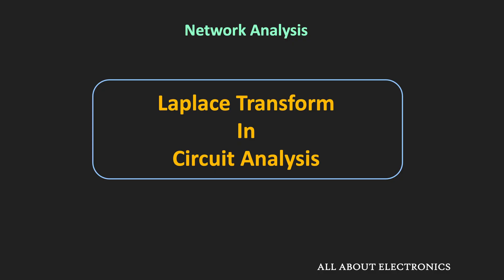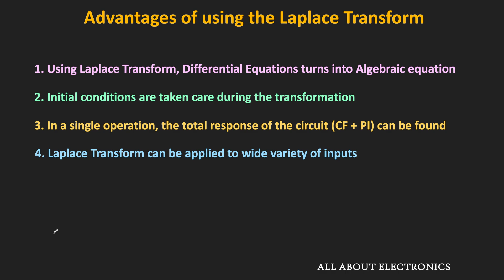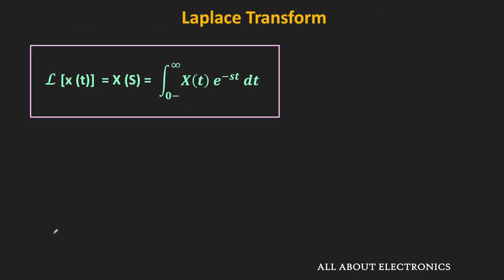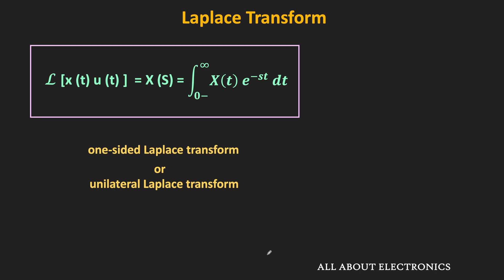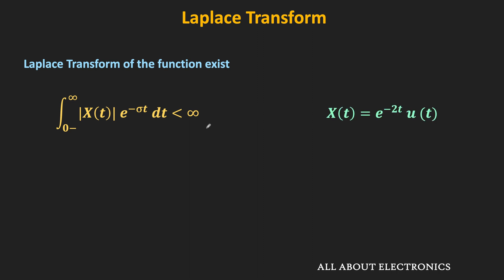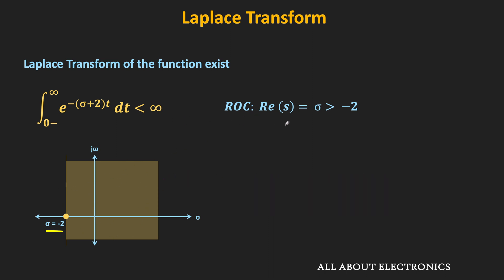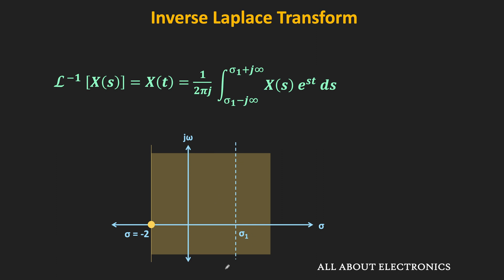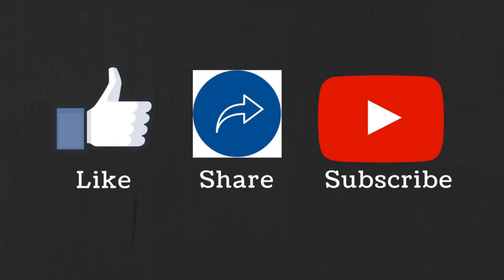What is Laplace Transform? Why Laplace Transform is used in Circuit Analysis?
This video explains What is Laplace Transform and Why it is used in the Circuit analysis (Advantage of using the Laplace Transform in the Circuit Analysis)

The following topics are covered in the video:
0:00 What is Laplace Transform?
1:00 Advantage of using a Laplace Transform in the Circuit Analysis
3:33 Laplace Transform Formula (One-sided Laplace Transform)
6:08 Condition for the existence of the Laplace Transform
7:55 Region of Convergence (ROC) in Laplace Transform
10:42 Inverse Laplace Transform Formula

What is Laplace Transform:
The Laplace transform is integral transform which convert the time domain function into the complex frequency domain. The complex frequency is usually represented using the variable S. (S = σ + jω)

Why Laplace Transform is used in Circuit Analysis:
Following are the advantages of using the Laplace Transform in the Circuit Analysis:
1) Using Laplace Transform, Differential Equations turns into Algebraic equation
2) Initial conditions are taken care during the transformation
3) In a single operation, the total response of the circuit (CF + PI) can be found
4) Laplace Transform can be applied to wide variety of inputs

In this video, the definition of Laplace Transform is explained, the condition for the existence of the Laplace Transform and the Region of Convergence (ROC) in Laplace Transform is explained.
And in the end, the definition of Inverse Laplace Transform is also explained.

This video will be helpful to all the students of science and engineering in understanding what is Laplace Transform and why it is used in the Circuit Analysis ?